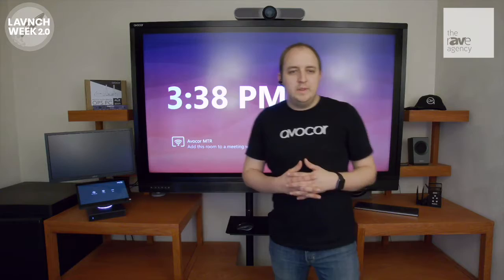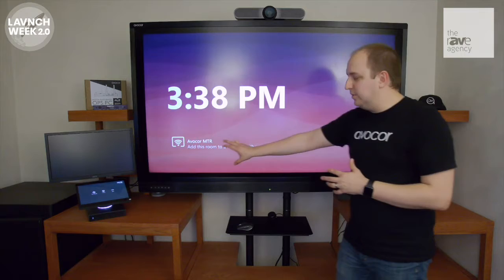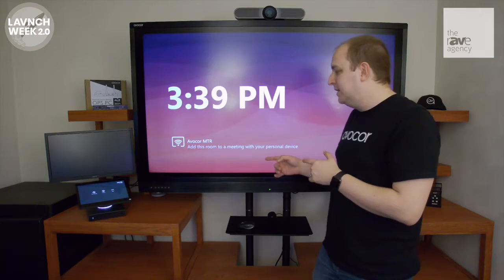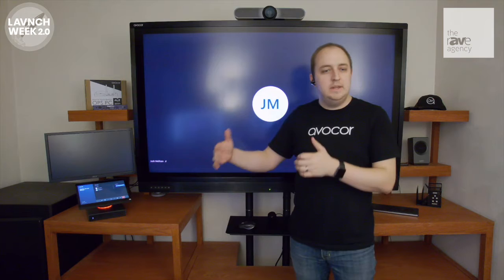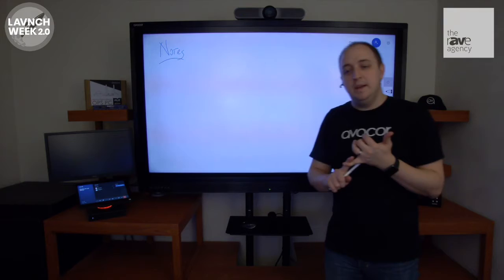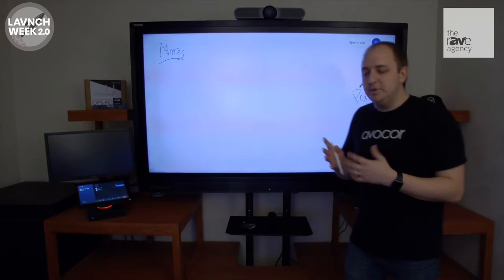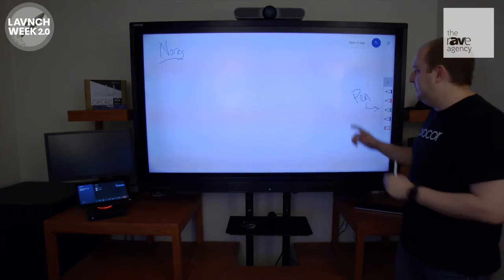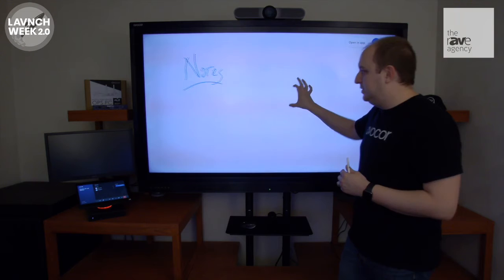LAVNCH WEEK: Avocor Demos the Power of Microsoft Teams